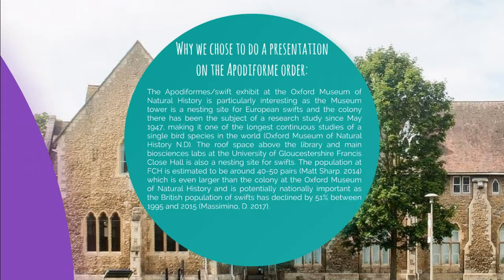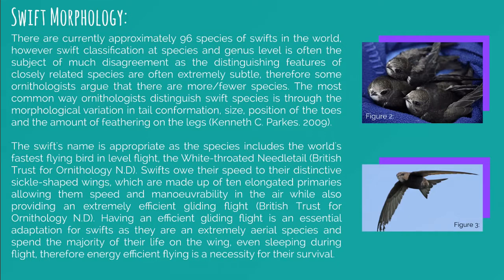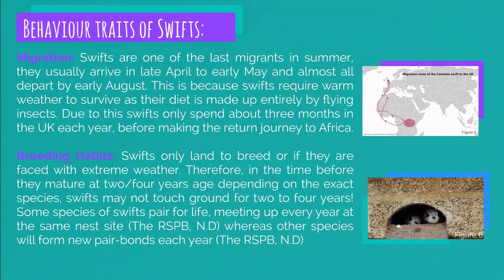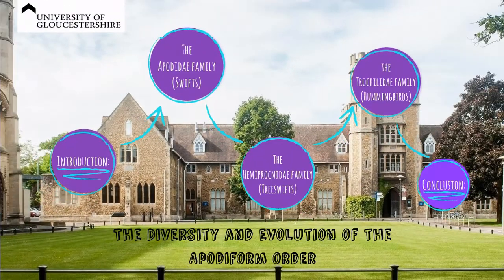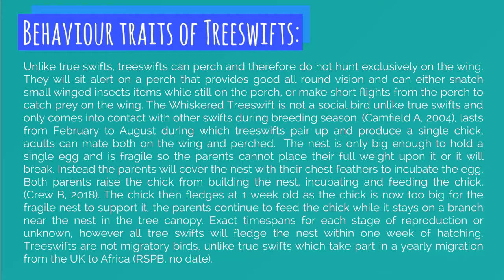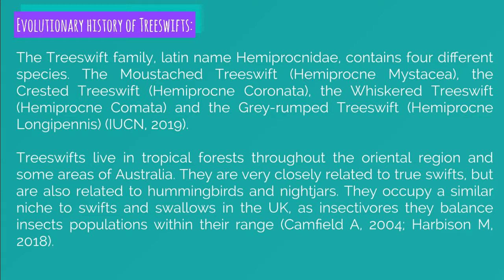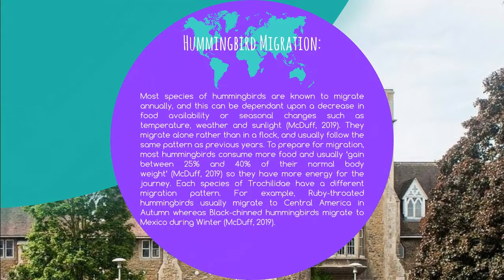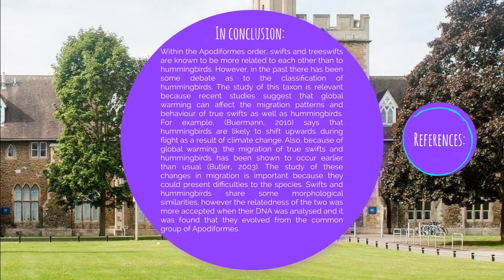The Diversity and Evolution of the Apodiform order:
References:
1) Arizona-Sonora Desert Museum. (2020) Hummingbirds. (Accessed: 28 January 2020)
2) Australian Geographic. (2020). This delicate little treeswift is the best mum. [online] Available [Accessed 29 Jan. 2020]
3) Animal Diversity Web. (2004). [Accessed 29 Jan. 2020]
4) Buermann, W. et al. (2010) ‘Projected changes in elevational distribution and flight performance of montane Neotropical hummingbirds in response to climate change’ Global Change Biology 17(4) pp. 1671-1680.
5) Butler, C. (2003) ‘The disproportionate effect of global warming on the arrival dates of short-distance migratory birds in North America’ IBIS 145(3) pp. 484-495.
6) British Trust For Ornithology (n.d) Apodidae – Swifts Available January 24, 2020)
7) Kenneth C. Parkes. (2009) Apodiform. (Accessed: January 27, 2020)
8) Krasny, M. (2019) UC Research Shows Hummingbird’s Fight for Nookie Not Nectar. (Accessed: 28 January 2020).
9) Ksepka Daniel T., Clarke Julia A., Nesbitt Sterling J., Kulp Felicia B. and Grande Lance (2013). Fossil evidence of wing shape in a stem relative of swifts and hummingbirds (Aves, Pan-Apodiformes)280Proc. R. Soc.
10) Hoyo, J., Elliott, A., Sargatal, J. and Christie, D. (1992). Handbook of the birds of the world.Barcelona: Lynx [for] ICBP.
11) IUCN. (2002). The IUCN Red List of Threatened Species. [online] Available [Accessed 29 Jan. 2020]
12) Mayntz, M. (2019) Here’s What Hummingbirds Eat: Types of Hummingbird Food. (Accessed: 20 January 2020)
13) McDuff, A. (2019) Hummingbird Migration Map 2020. (Accessed: 28 January 2020)
14) Massimino, D (2017) swift. (Accessed: January 25, 2020)
15) Matt Sharp (2014) Dissertation student studies nationally important swift population at uniglos Available January 25, 2020)
16) McGuire, J. et al. (2014) ‘Molecular Phylogenetics and the Diversification of Hummingbirds’ Current Biology, 24(9), pp. 910-916.
17) Niemann, D. (2020) Apodiformes (Swifts and Hummingbirds).

Figure 4:Ksepka Daniel T., Clarke Julia A., Nesbitt Sterling J., Kulp Felicia B. and Grande Lance (2013). Fossil evidence of wing shape in a stem relative of swifts and hummingbirds (Aves, Pan-Apodiformes)280Proc. R. Soc.
Figure 5: British Trust For Ornithology (n.d) Apodidae – Swifts Available January 24, 2020)
Figure 7:Tree of Life Web Project. 2005. Apodiformes. Hummingbirds and Swifts. Version 14 December 2005 (temporary). in The Tree of Life Web Project,
Figure 9: (Krasny, 2019)
Figure 10:(Rico-Guevara and Rubega, 2011)
Figure 11: (McGuire et al, 2014)